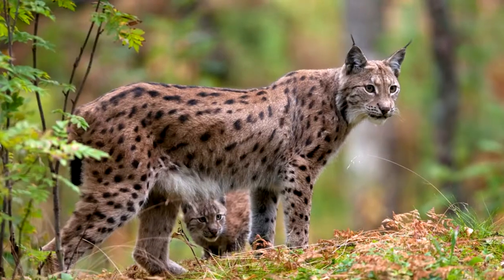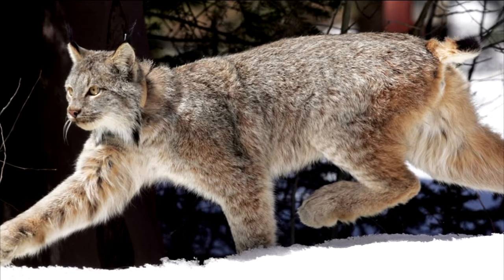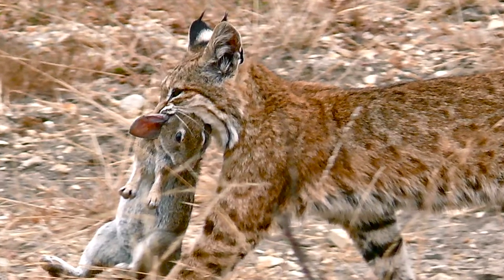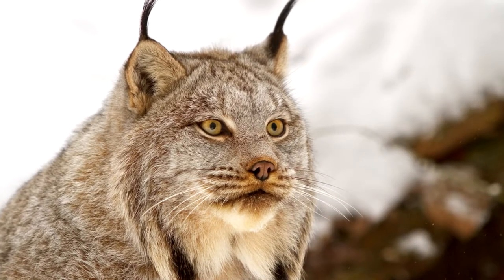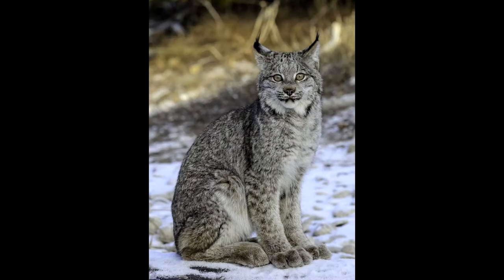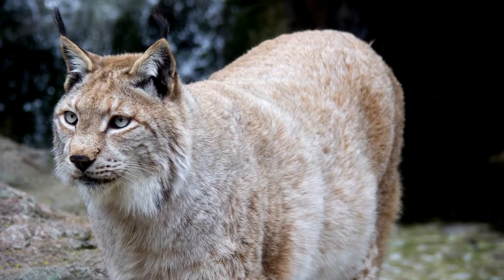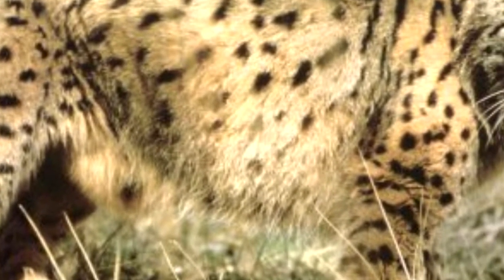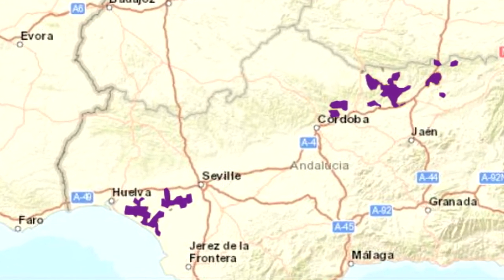Facts About the 4 Species of Lynx // The Northern Wild Cat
Today we have facts on another wild cat the lynx, which as you can tell from the title mostly reside in the northern hemisphere.

🔔Please LIKE and SUBSCIRBE for more content like this🔔

Sources;
Music;

written by; Crosby
edited by; Crosby
narration by; Crosby